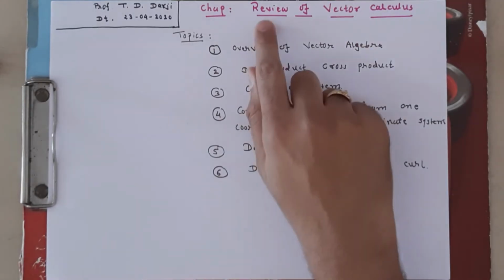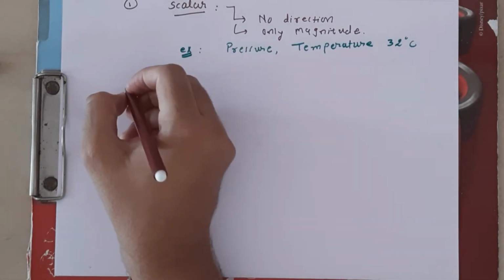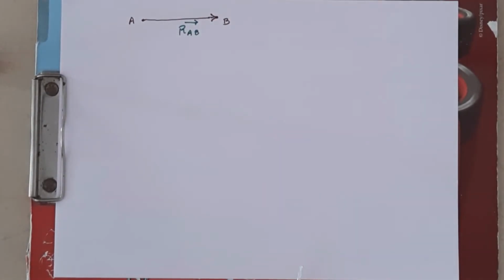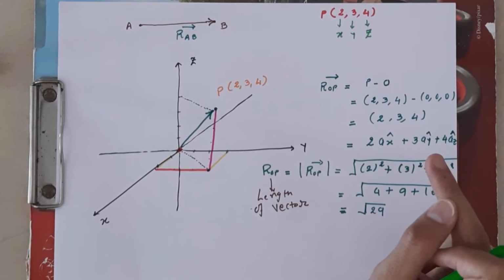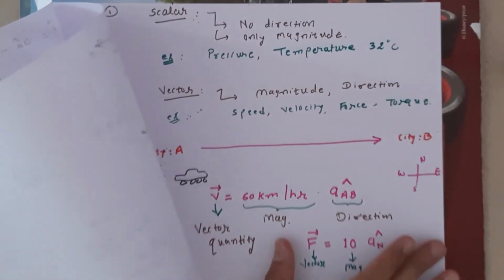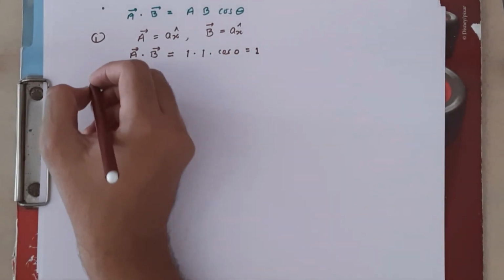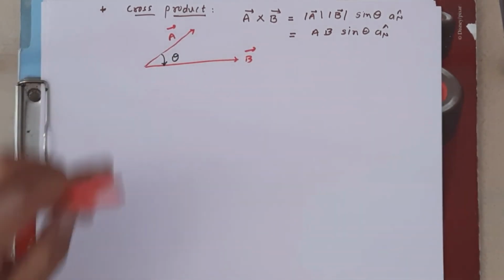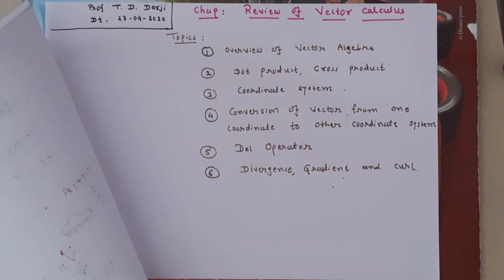Lecture:1 Electromagnetic Theory: Chapter-Review of Vector Calculus, Subtopic-Vector Calculus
Topics coverd in this class:
Scalar and Vector quantity,